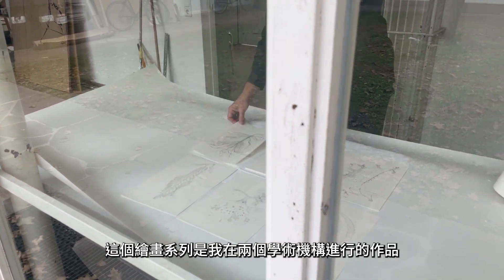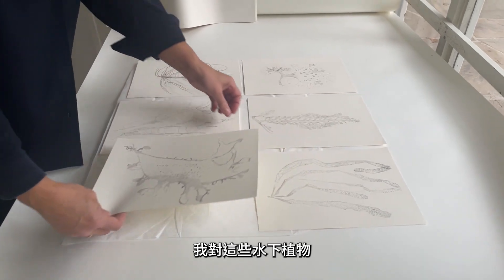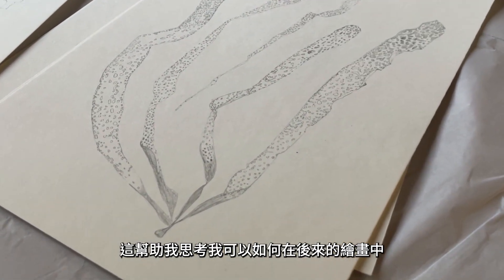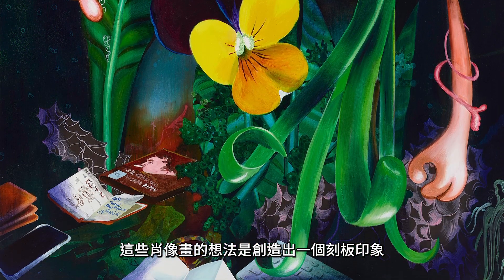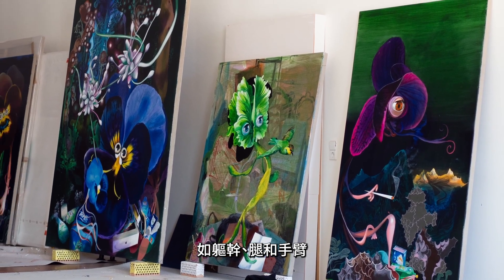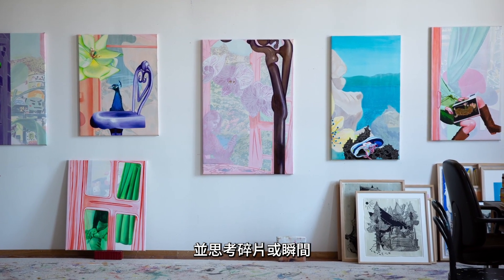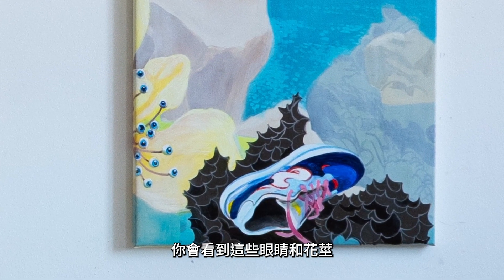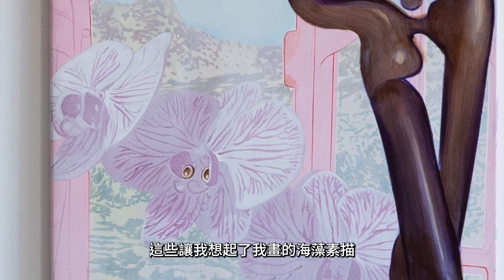Artist Video | Susanne Kühn 蘇珊・庫恩